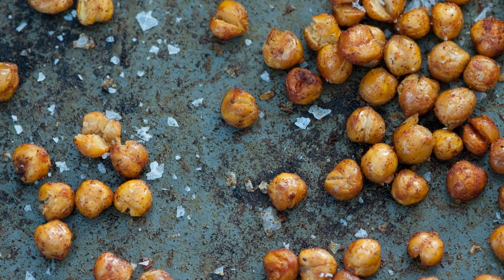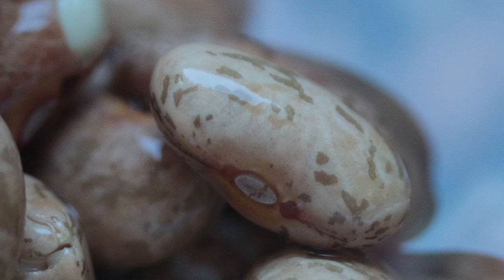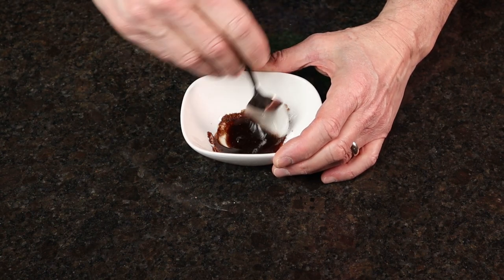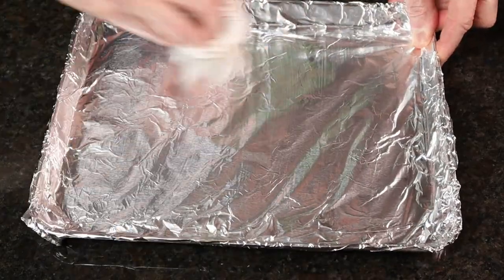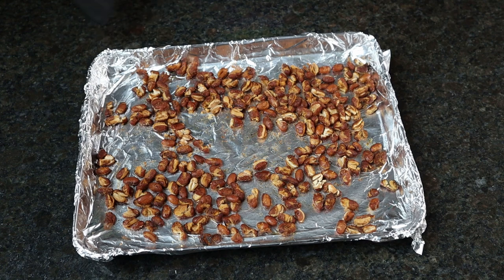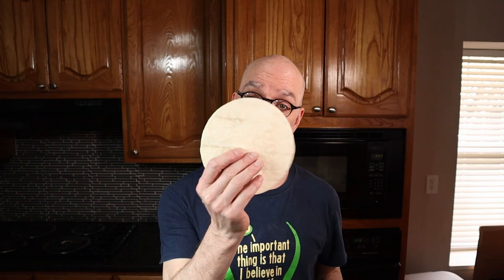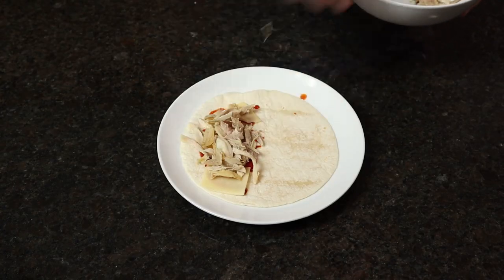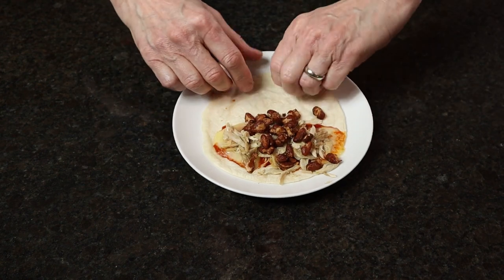Roasted chipotle pinto beans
A southwestern twist on the classic Turkish snack, Leblebi.  Using canned pinto beans, and some spices to create a healthy, delicious snack, and even give a suggestion for using this in recipes!

◾◾◾◾ Video content ◾◾◾◾

0:00 Intro
0:49 Making the roasted pinto beans
2:54 Tasting pinto beans
3:42 Bonus: using the pinto beans in a recipe

◾◾◾◾ Recipe ◾◾◾◾

Ingredients

2 tsp chipotle powder
1/4 tsp cumin powder
1 Tb. canola oil
1 15 oz. can pinto beans, drained, rinsed, and patted dry with a paper towel

Preparation

In a small bowl thoroughly mix the chipotle powder, cumin, and oil.

Toss the beans with the oil to coat evenly.

Line a  baking sheet with tin foil, and lightly oil. Spread the spiced beans out on the pan in one layer.

Roast the beans in the oven for 15 to 30 minutes (depending on the size of your beans) until they are crispy.

Place in an air proof container. These will keep in the refrigerator for a week.

◾◾◾◾  Music Credits ◾◾◾◾

Music

Charles Hubert Hastings Parry
2 Intermezzi - I. Lento espressivo

Steve Jones (of Steve's Bedroom Band fame) is a gifted musician, and pretty amazing online entity. Not only does he play all the parts in his performances, but he makes them available for creators to use. I have never interacted with him, but I have the greatest respect. *hat tip*

Map of Persia courtesy of J.H. Colton & Co. Persia Arabia & c. New York: J.H. ColtonCo, 1855 from the Library of Congress

Close up of pinto beans image courtesy of Judith Doyle on Flickr